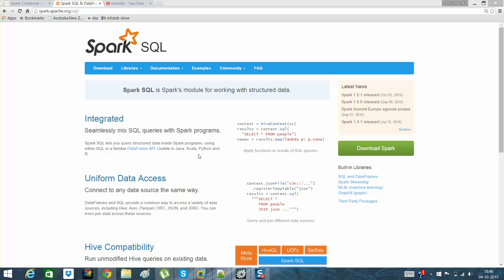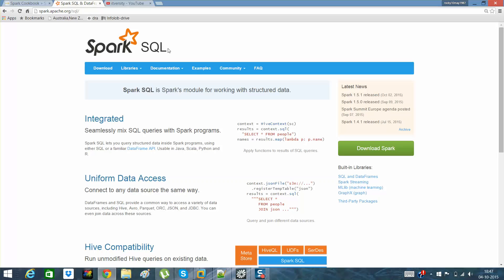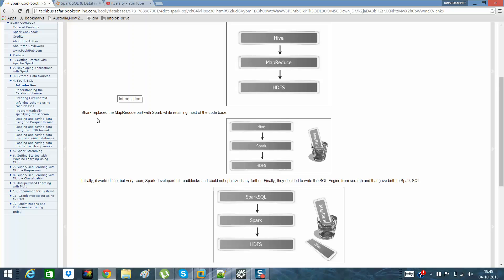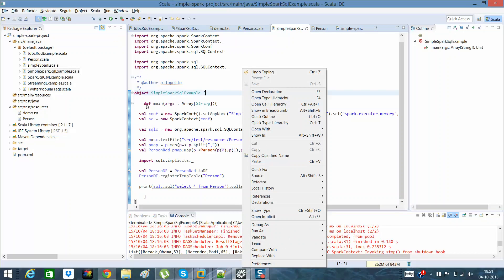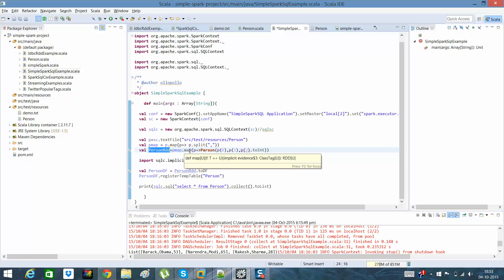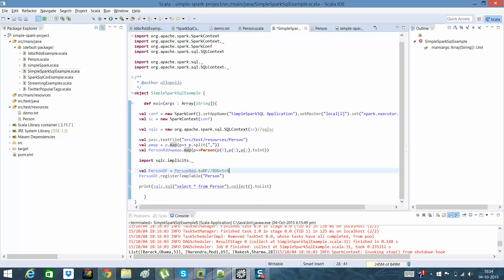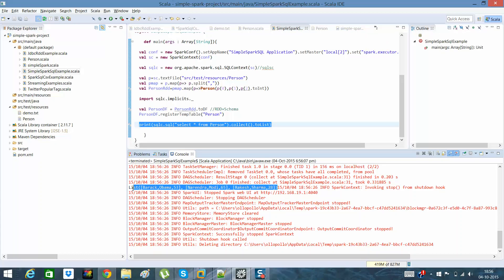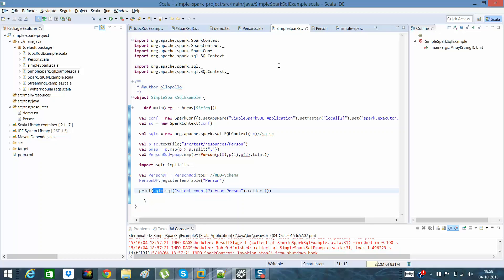Apache Spark SQL - running a sample program